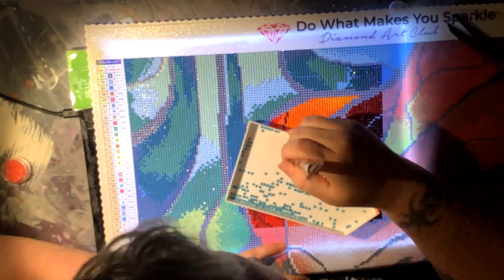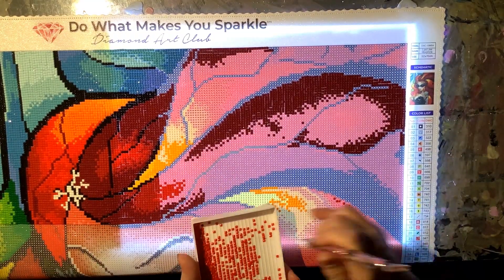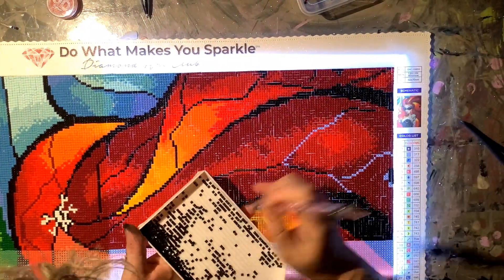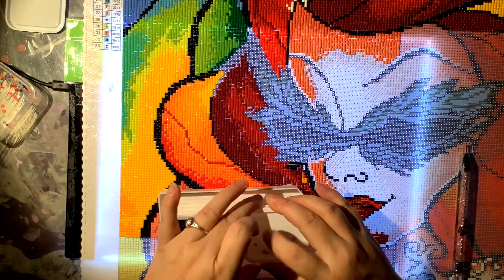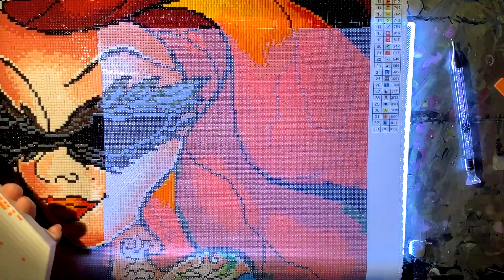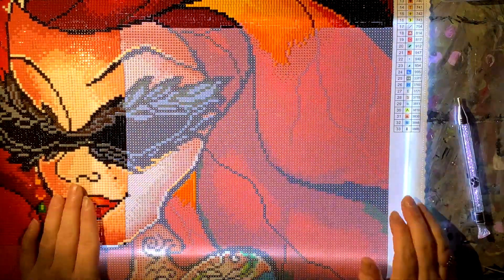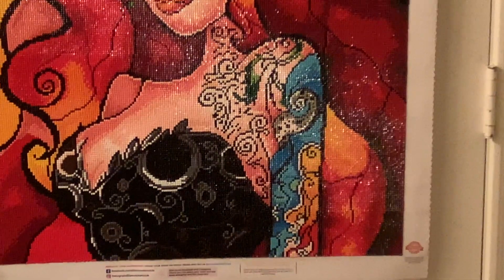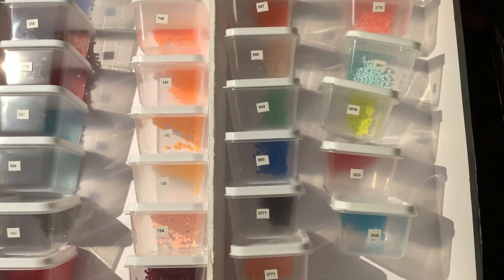Diamond Painting Time Lapse - Lips Like Morphine (CC)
This is a time-lapse style start-to-finish video of Lips Like Morphine from Diamond Art Club. I am totally in love with this store (if only it wasn't so expensive!) I will definitely be camping them out for upcoming sales!

If you have a suggestion of what you would like to see me do a video on please leave a comment in the box below and I will see what I can do.